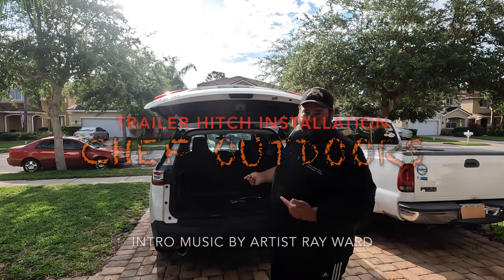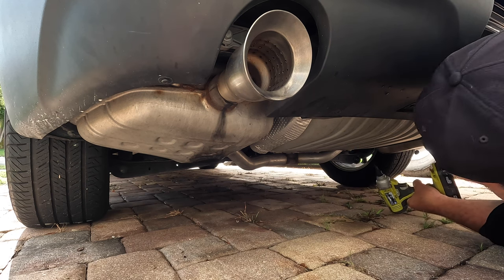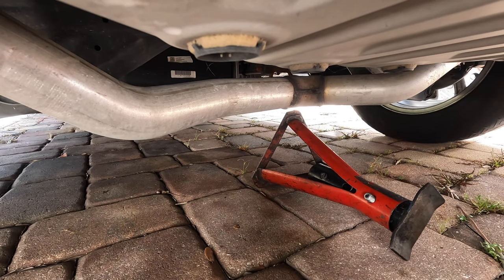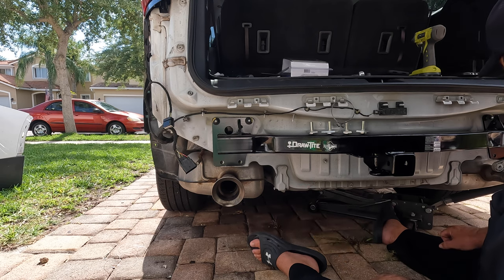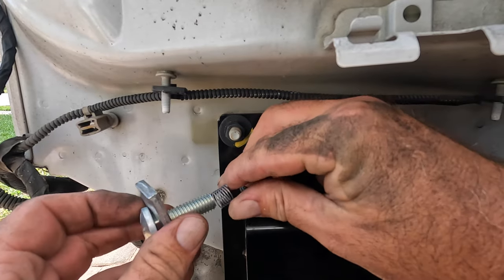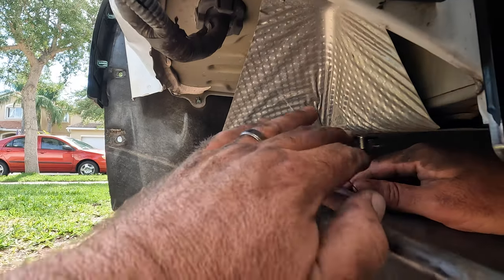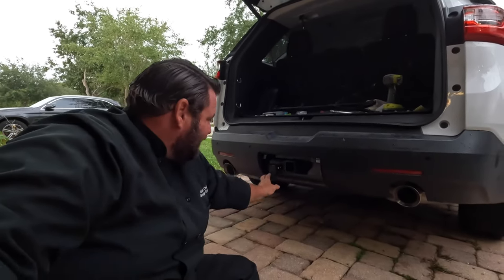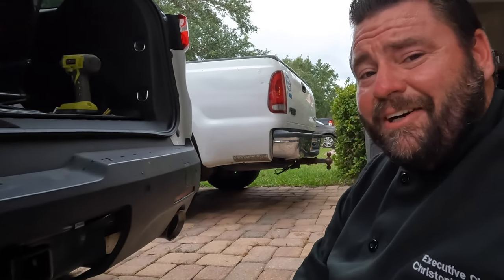TRAILER HITCH (INSTALLATION) "how to" 2018 Chevrolet Traverse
In this video I show you how I install a trailer hitch receiver on my 2018 Chevy traverse.

Boat soap
Soap foam gun
Waterproof spray
Refillable dehumidifier
Refillable bags

GREAT ALASKA SEAFOOD
Give them a call🙌 the best steaks and seafood delivered right to you door @great_alaska_seafood

Neptonics.com
e-mail them to purchase spices
Chefoutdoors.com